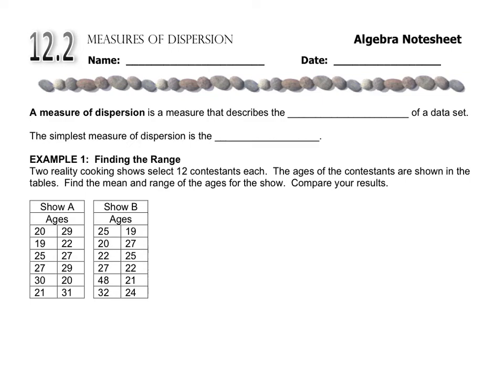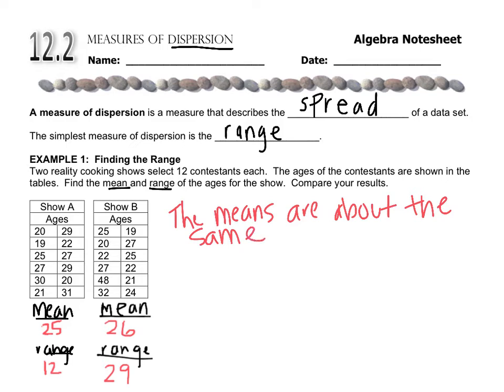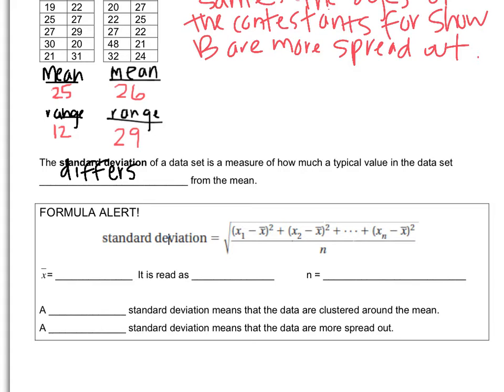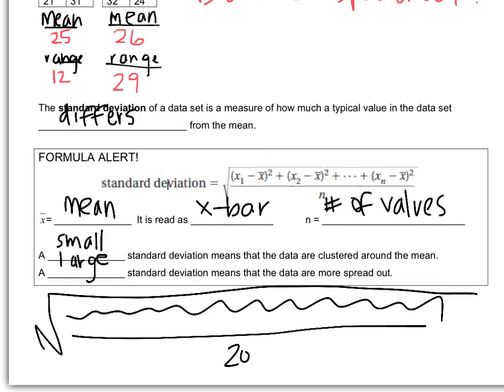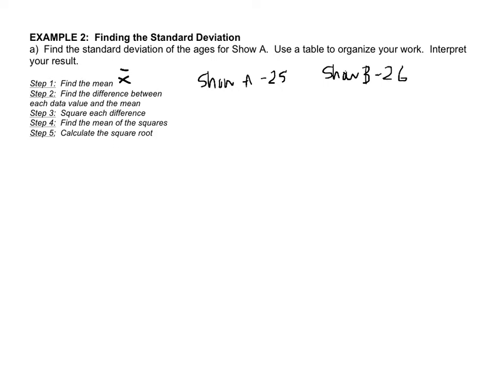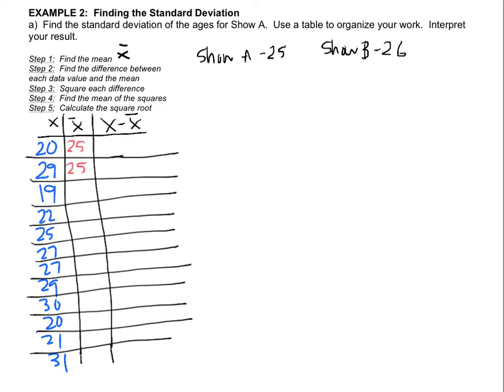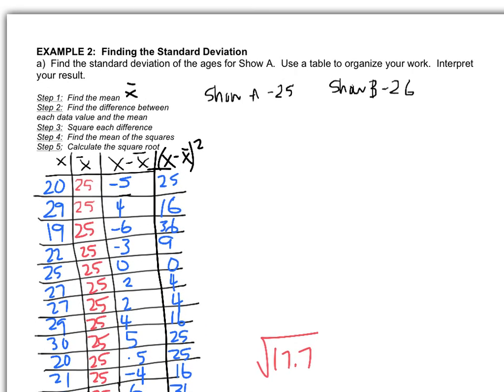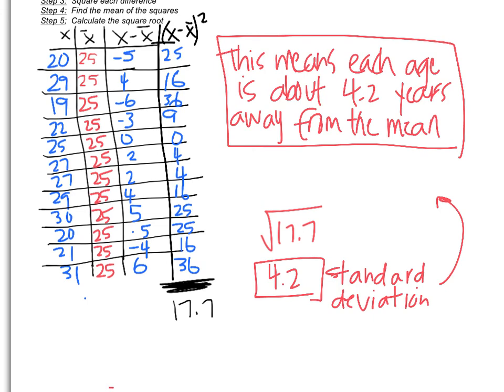Algebra - 12.2 Measures of Dispersion